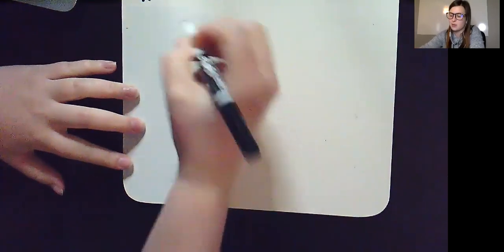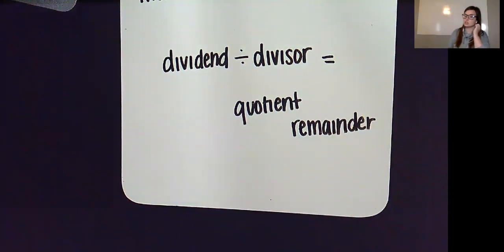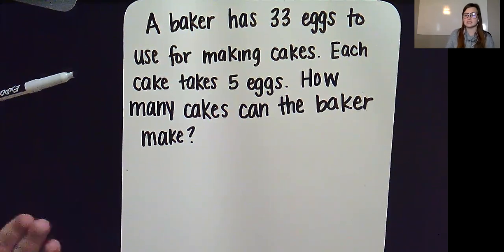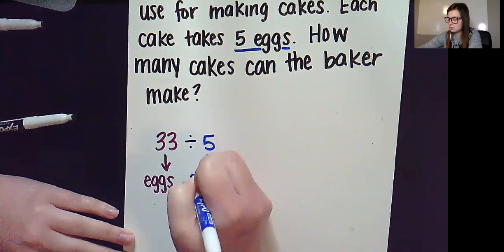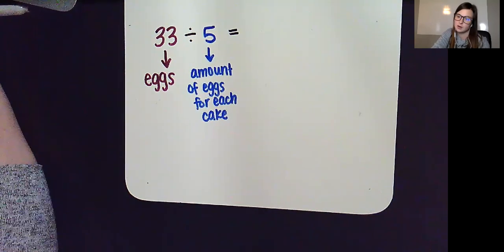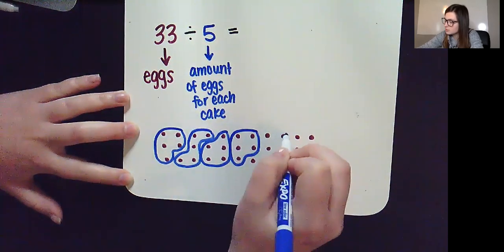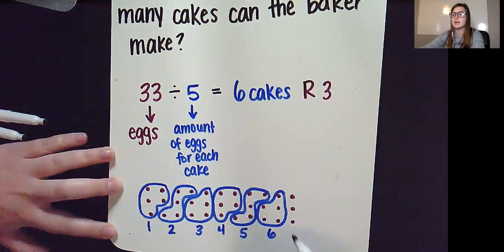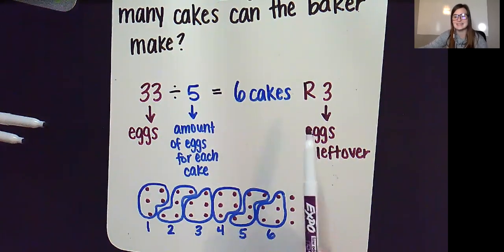What Remainders Represent